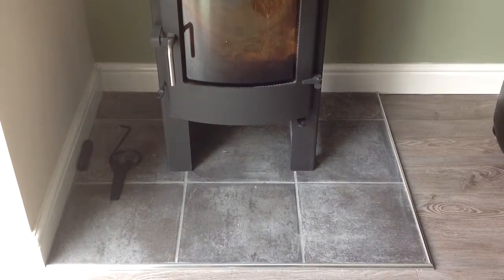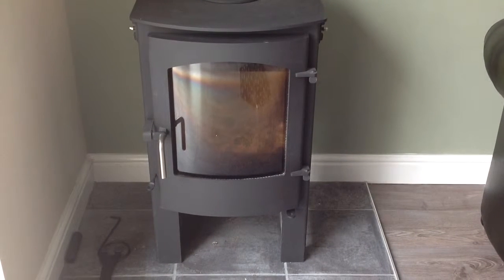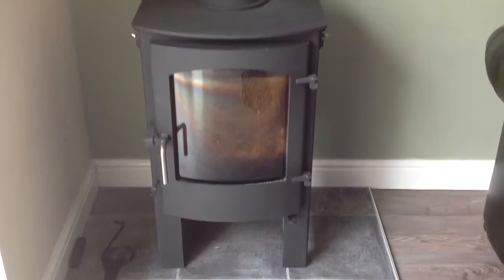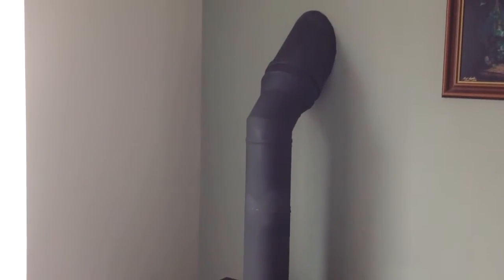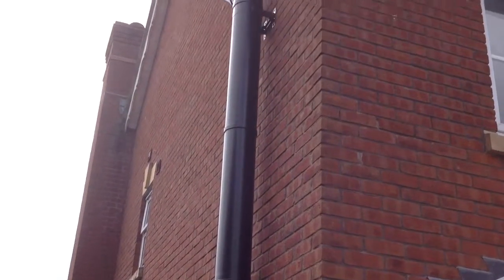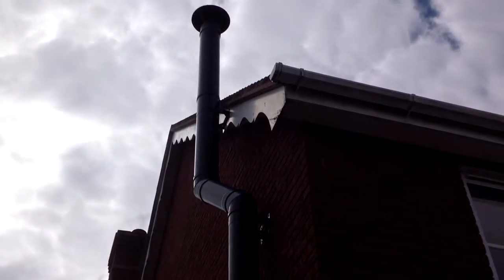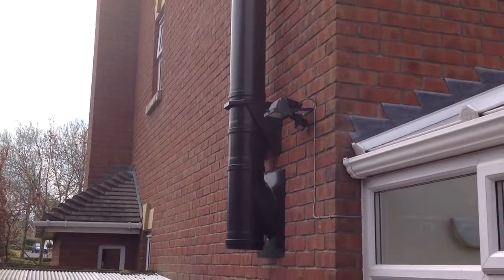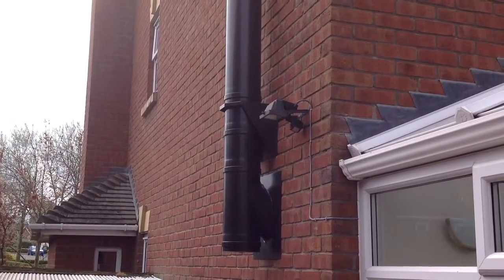fire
Wood burner instalation on house with no chimney